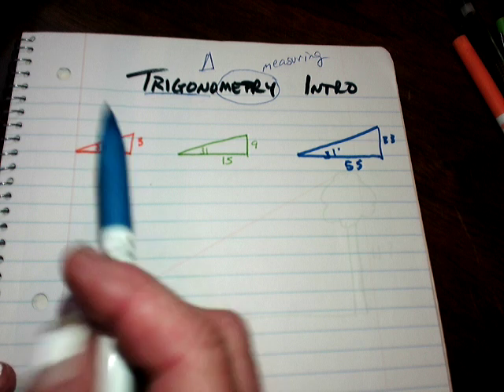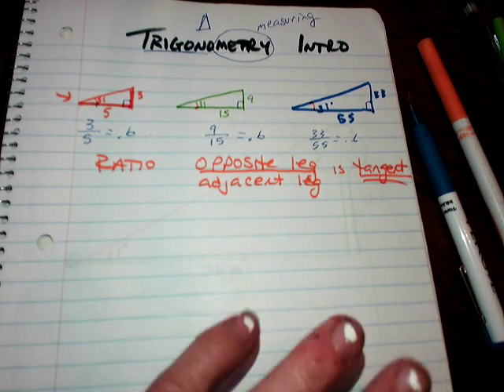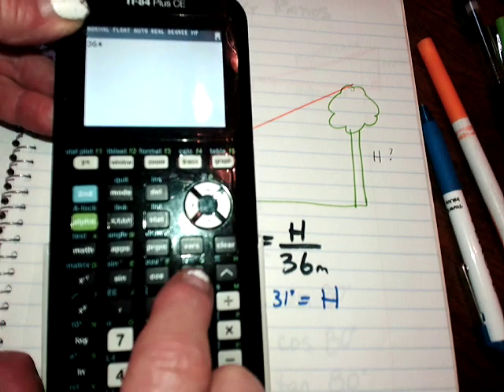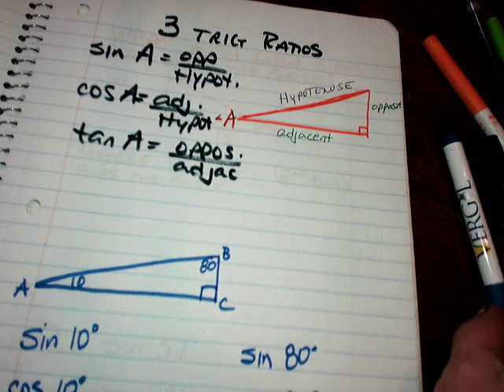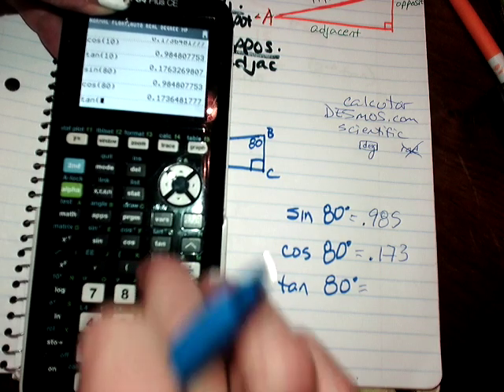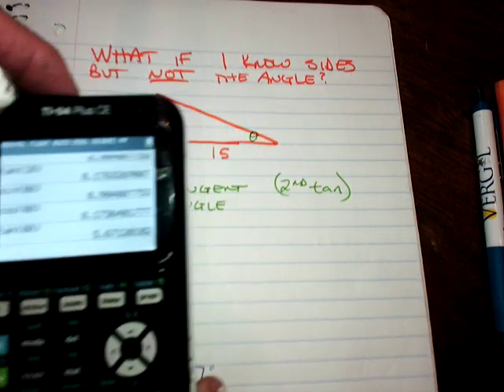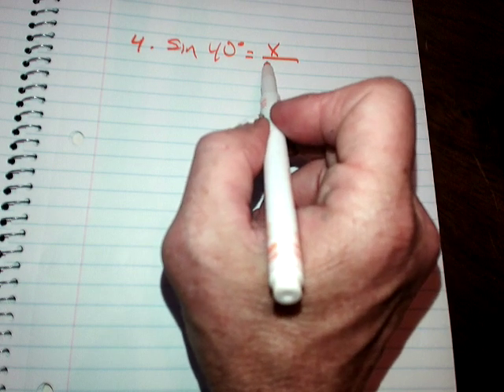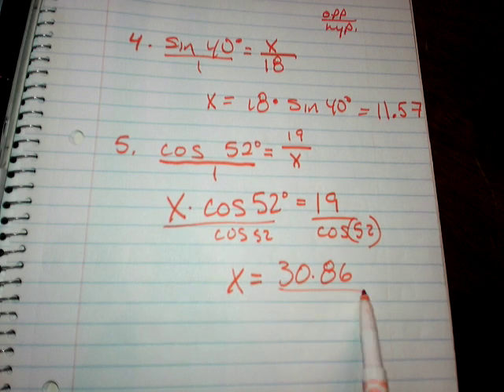Trigonometry Intro & Assignment start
12.1 p. 639-645 #1-20